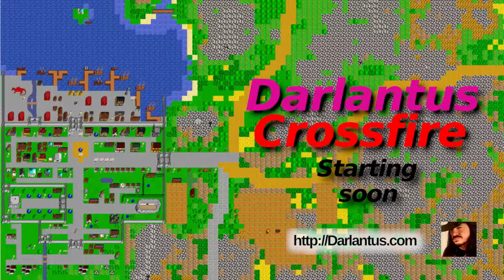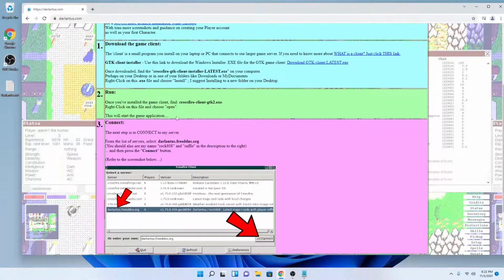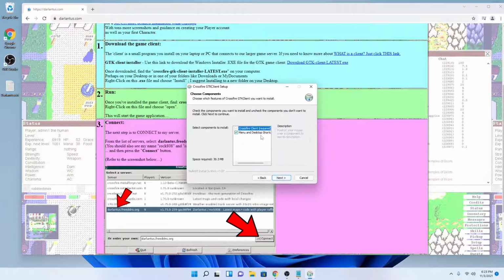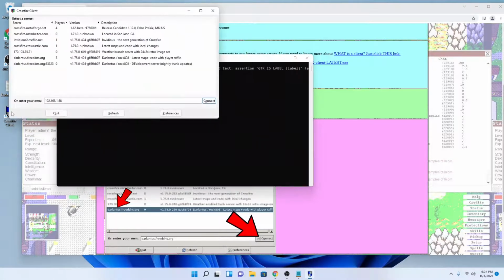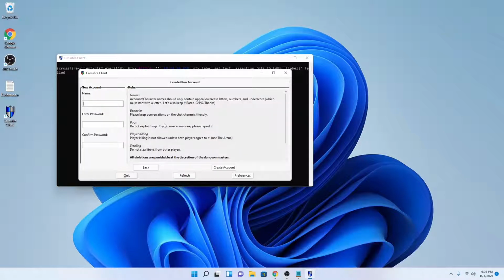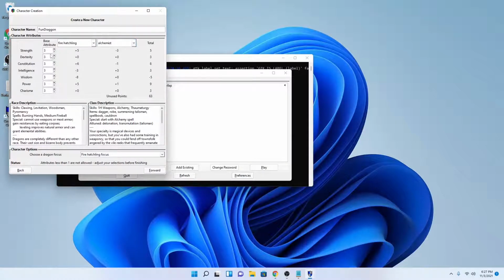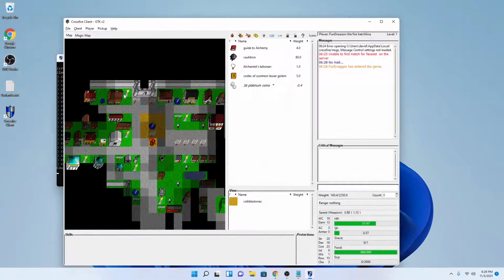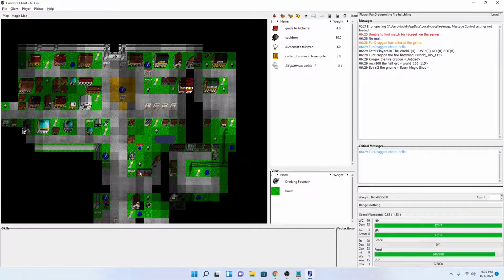Darlantus / Crossfire - download, install, play in 3 EASY steps! (GTK client)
In this video we show how to easily download and install the client (player) software, and then how to use that to connect to our online game world.
3 super easy steps for Windows 10 & 11 users.

If you want to join our Discord server for game help, chat, and promos You can use this If you want to download the game client and connect to our server and play WITH us, then go then follow the steps to download and connect to DARLANTUS server! We often give Hourly / Daily Loot Crates to players, and if you follow my Twitch stream here, AND our YouTube channel, then let me know in the game, and I can get you an extra special in-game gift.
All music in this stream is by Scott Buckley (scottbuckley.com.au)